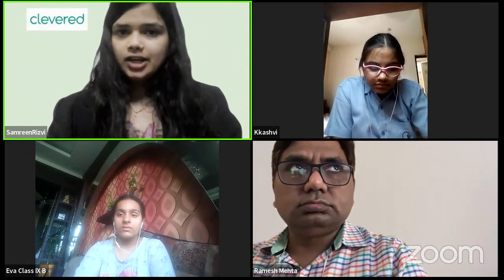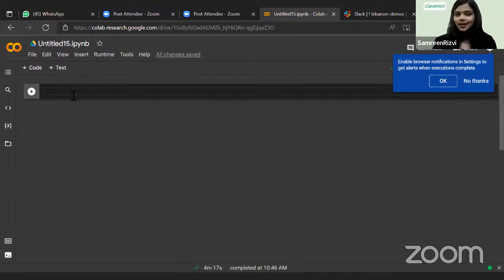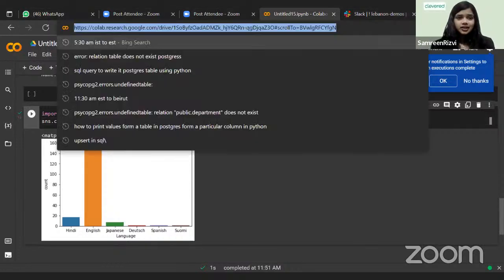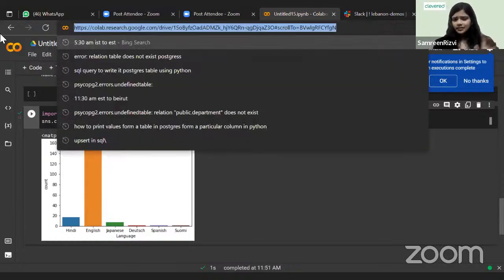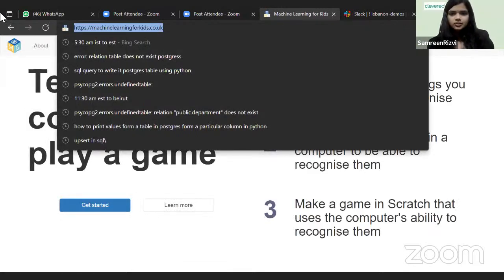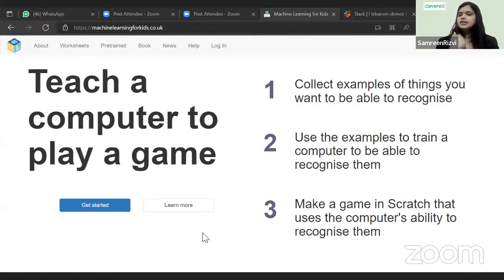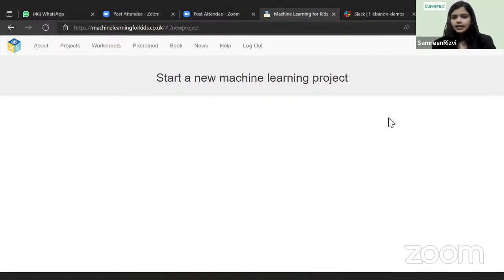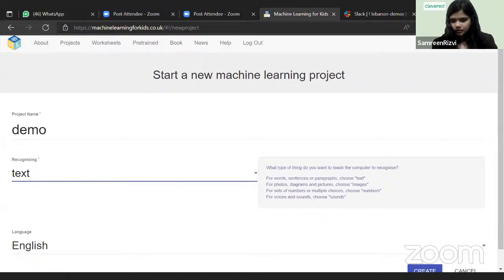Greater Valley School Grade 9th n 11th workshop